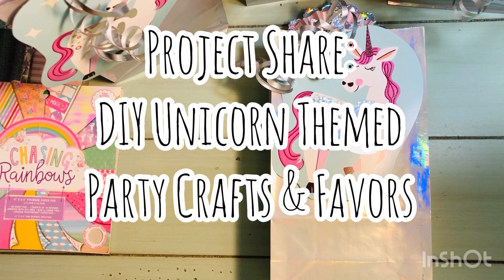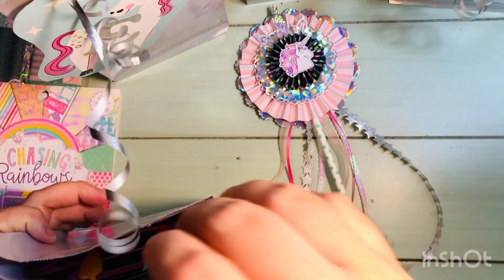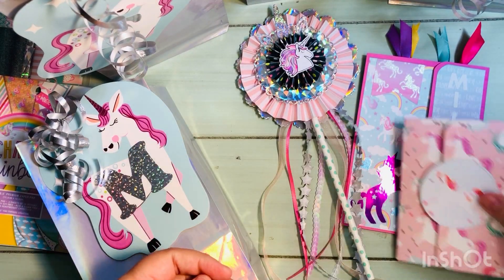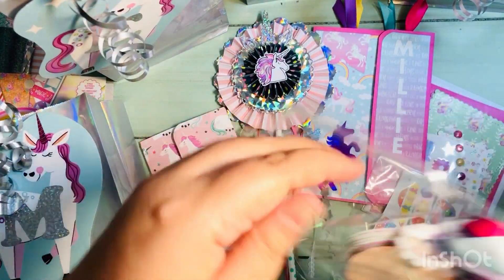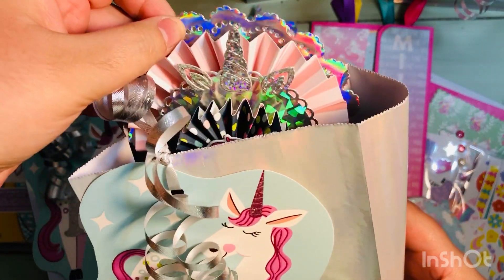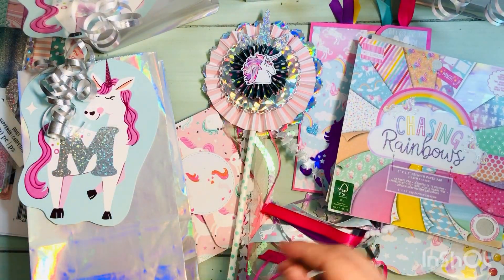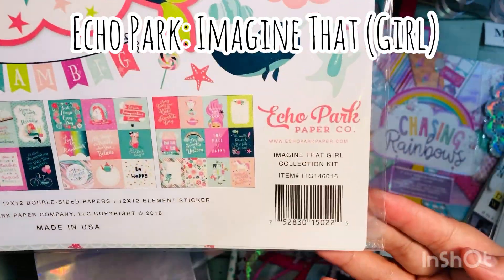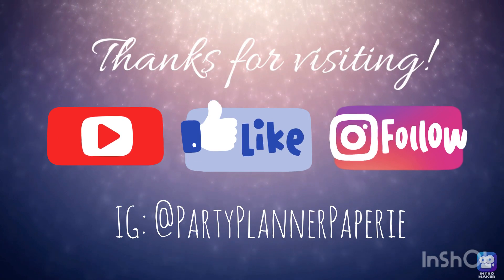🦄 DIY Unicorn Party Favors for Goody Bags - Project Share - Handmade Favors! 🦄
Musician: @iksonmusic